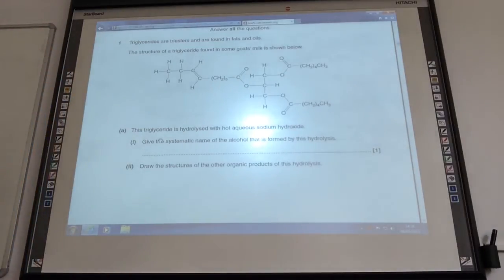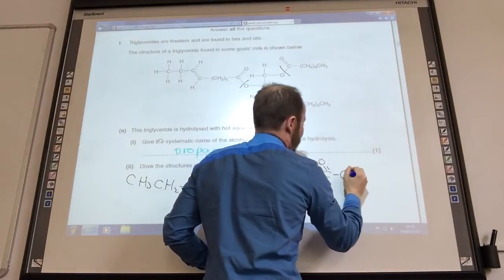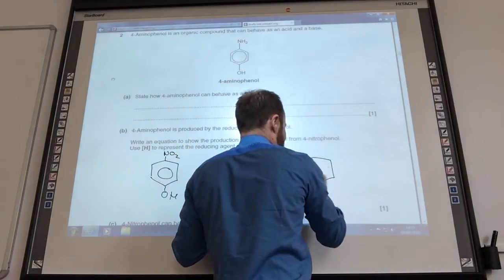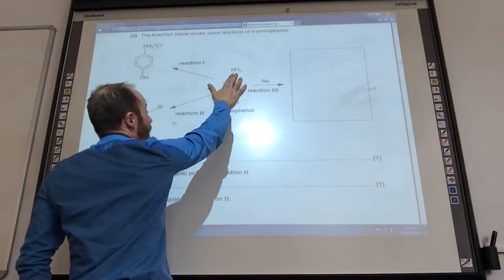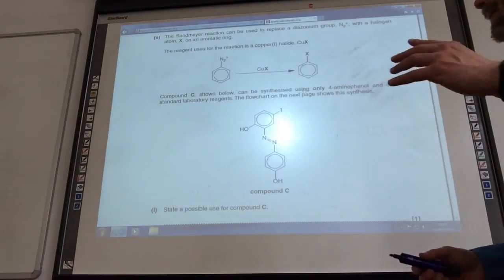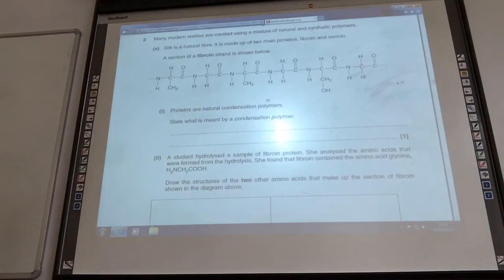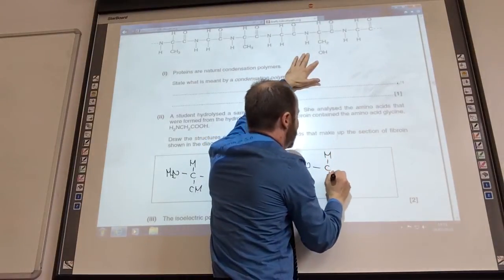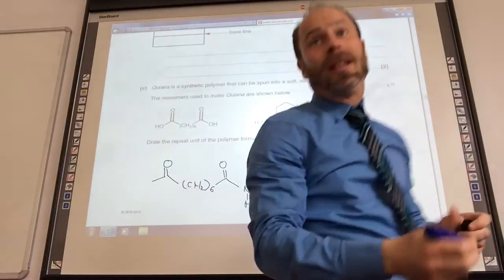Rings polymers and analysis June 2013 part 1 from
We go through rings, polymers and analysis paper from June 2013 Questions 1 to 3.